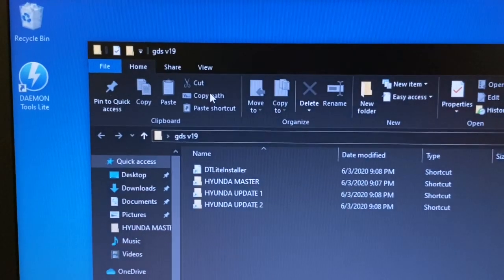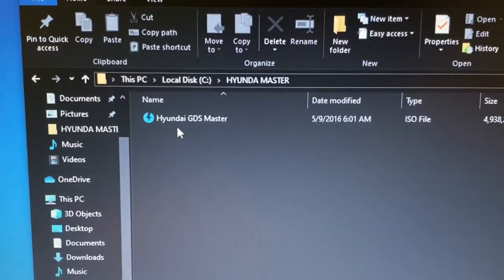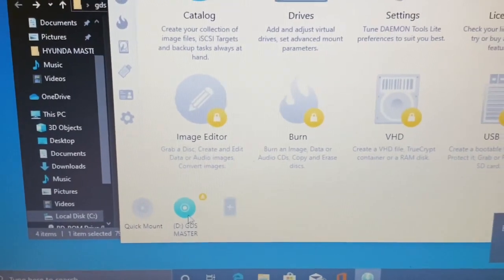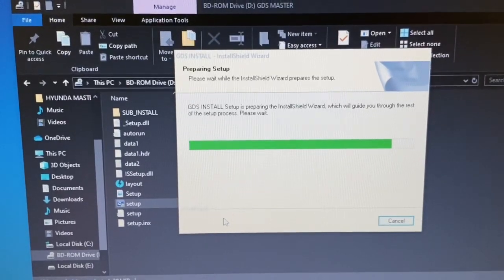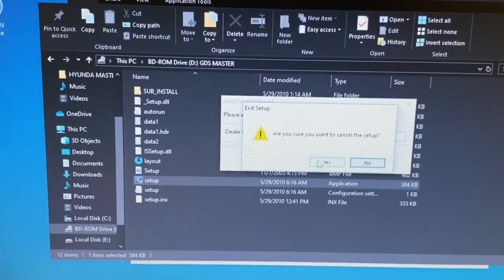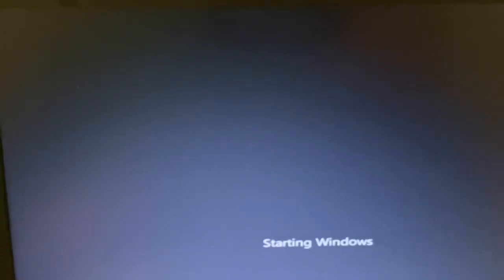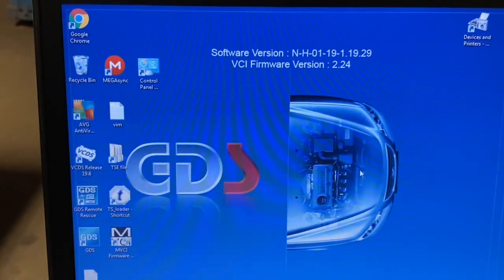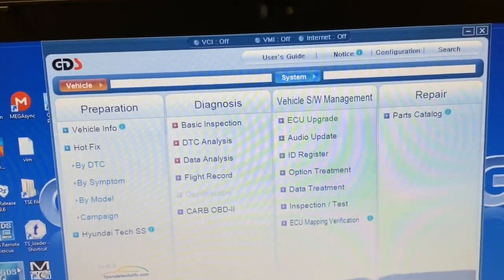GDS Hyundai Diagnostic Software VCI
Sonata Ioniq Santa Fe Tuscon Elantra maintenance